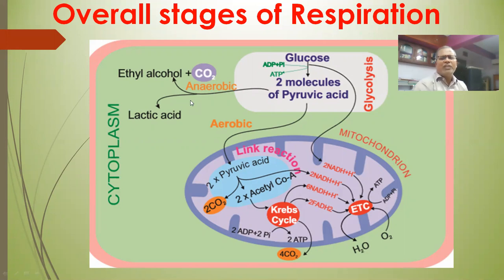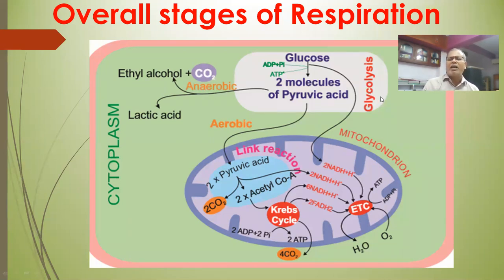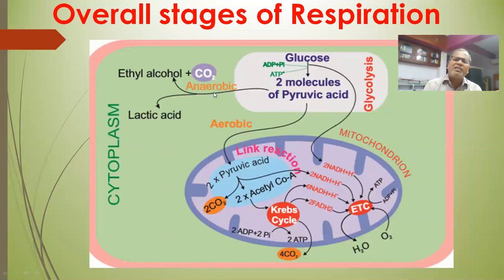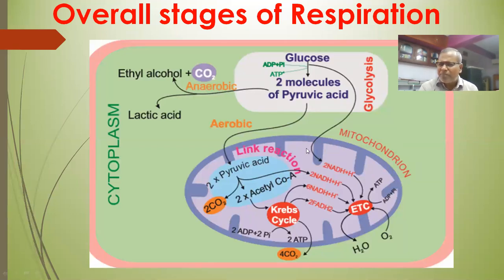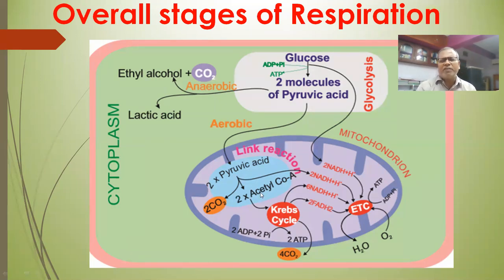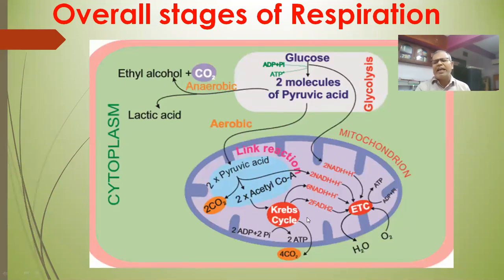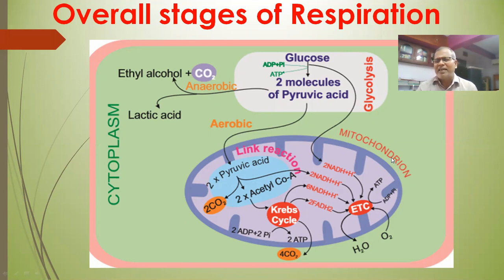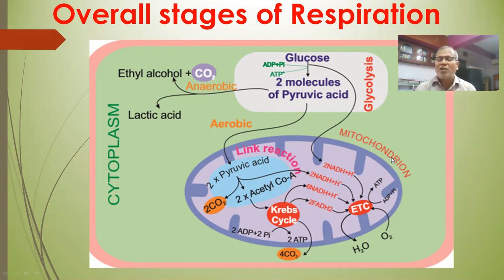OVERALL STAGES OF RESPIRATION சுவாசித்தல் ஒட்டுமொத்த வினை